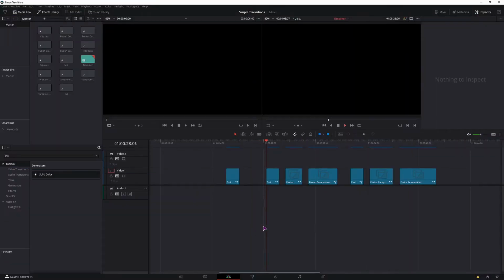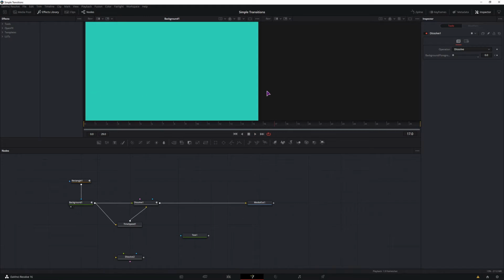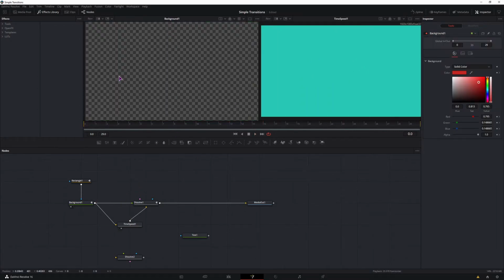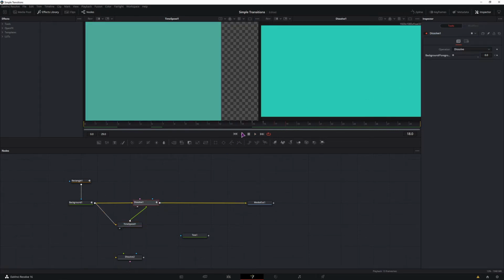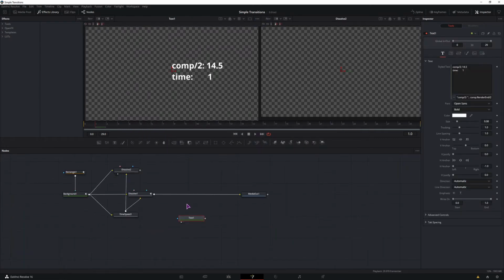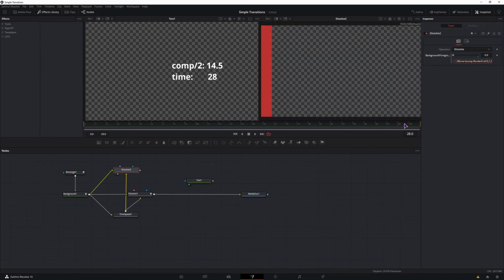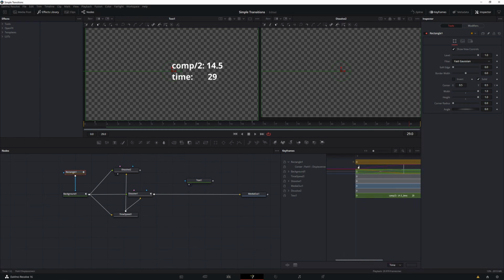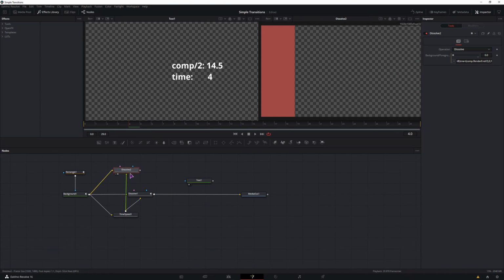Dynamic Transition and Title | DaVinci Resolve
Do you need to make a Dynamic Transition and Title in DaVinci Resolve? You're in luck because I show you exactly that with a detailed explanation on how it works and a recap if you don't care about the nitty gritty details.

We solve the dynamic "problem" with a time speed and dissolve node which gives us the flexibility to increase or shorten the duration. The caveat being, you can't make the dynamic clips shorter than 2 times the length of your IN animation - well you can but the OUT animation won't finish.

TIMESTAMPS
@0:00 Intro
@0:34 How it’s Done
@2:47 Make it Dynamic!
@4:32 Length of the Dynamic Animation
@5:17 Quick Recap
@5:55 Outro

Do you have any questions? If you want to see more content like this give the video 👍

MY EQUIPMENT & Amazon links

PUTORSEN dual monitor arm GSMT-342U